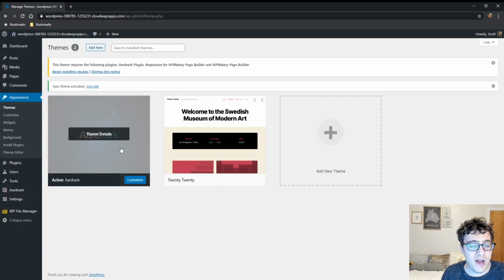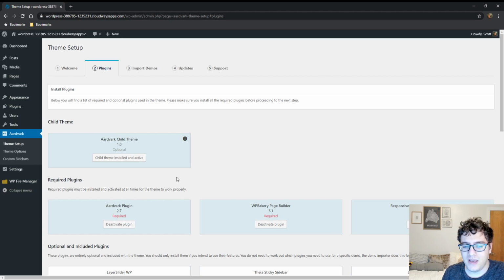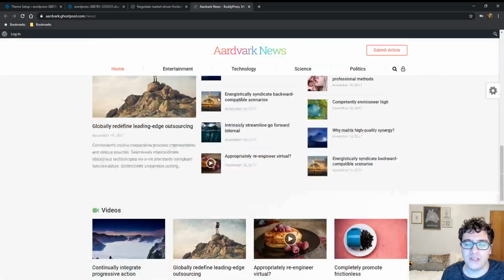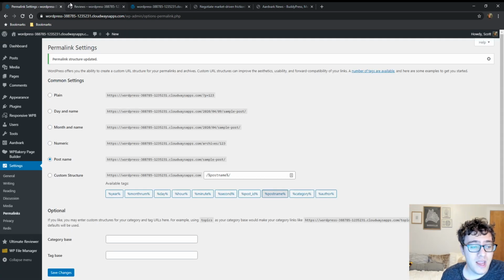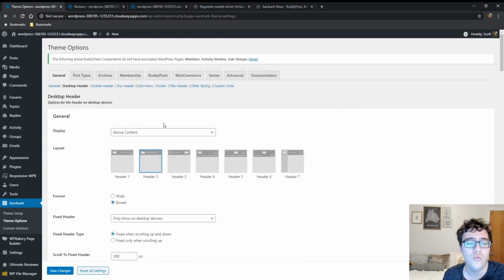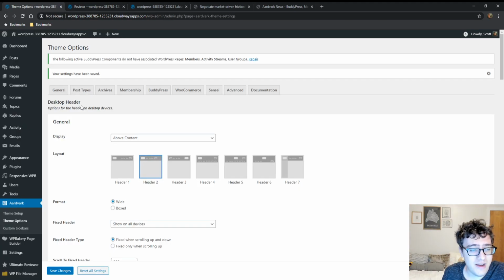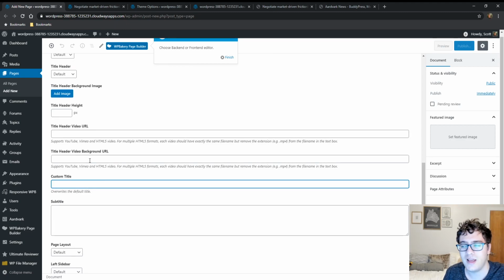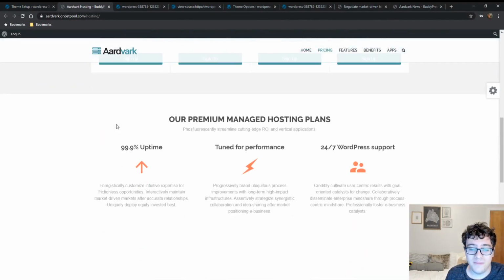Aardvark Theme Review 2020 - Aardvark by GhostPool - Aardvark Membership & Community Theme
Aardvark is a great membership theme, and it's built with communities in mind. But keep in mind a do everything theme doesn't exist while this theme shines above many in the community aspect it lacks when it comes to designing a small business site or news magazine. I would say if you're building a community-focused site Aardvark is a great choice but not if you're looking to build anything else.